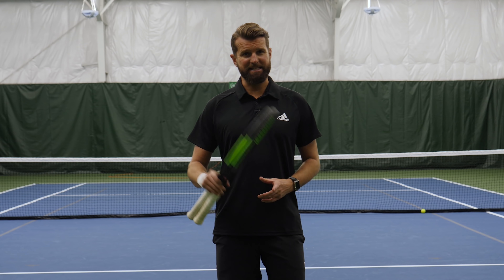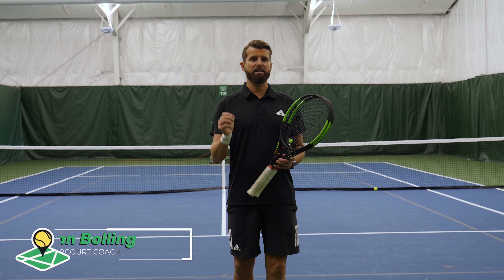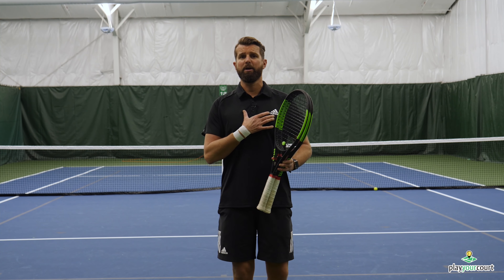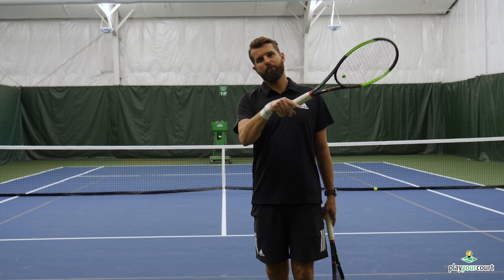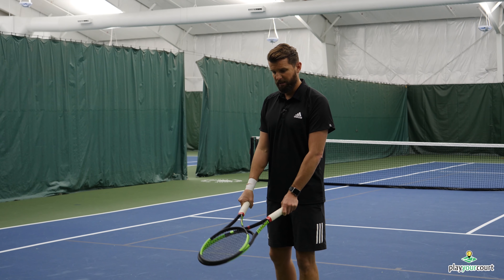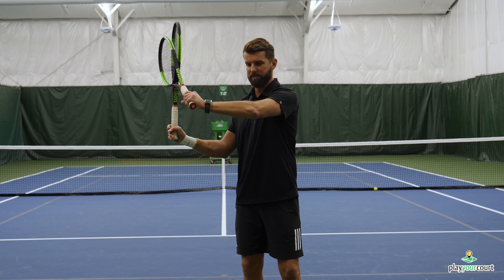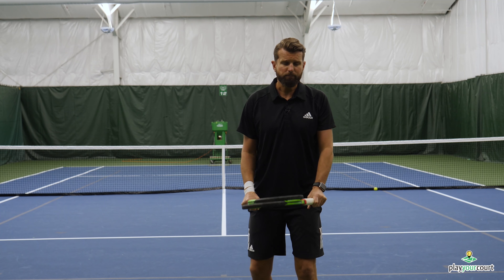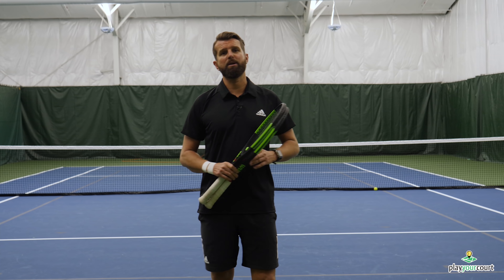Learn Federer's Forehand In ONE Simple Drill - Tennis Lesson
Today we learn how to hit the Federer forehand in one simple drill. This video for players with a PlayYourCourt rating of 70 and above.

90% Of Your Serve Power Comes From This - Tennis Lesson